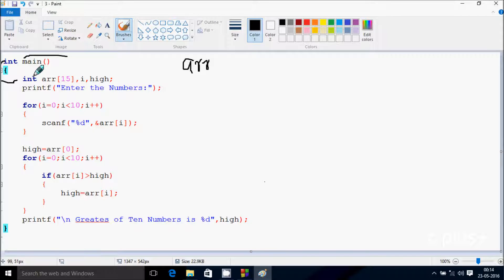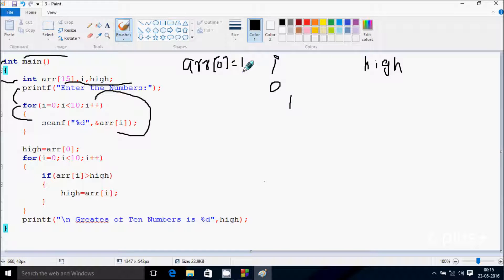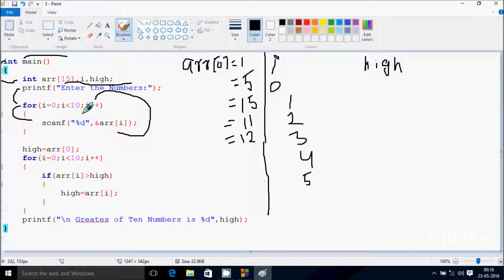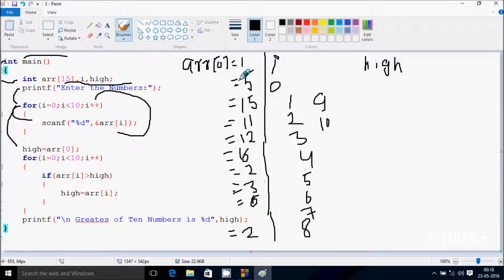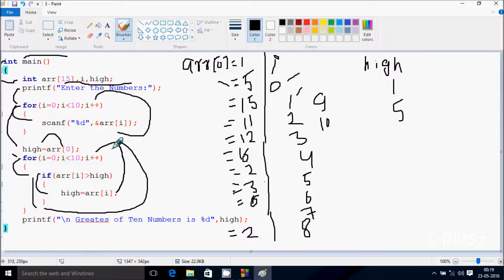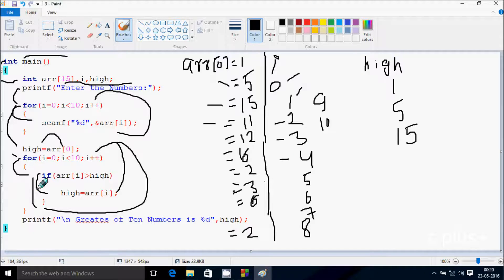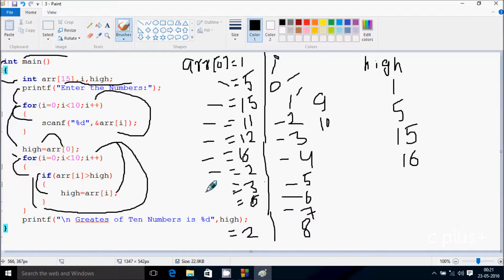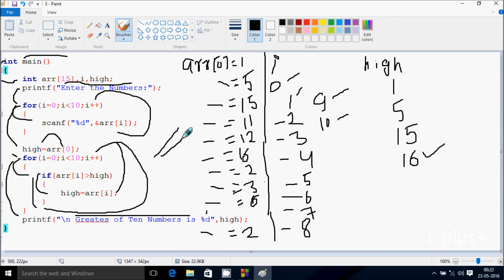Write a C Program to Find Largest Number Among 10 Numbers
C Program to Find the Greatest Among Ten Numbers
Print Greatest Number Among Ten
C Program to Find the Highest Among Ten Numbers
C Program to Find the Largest Among Ten Numbers